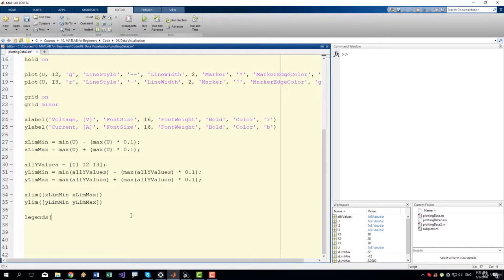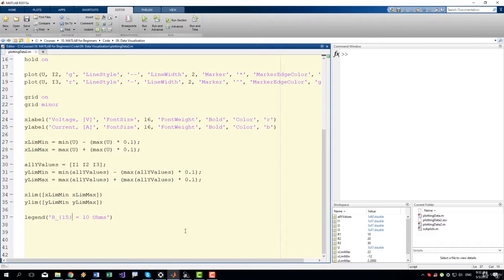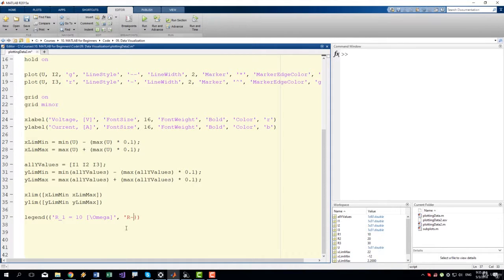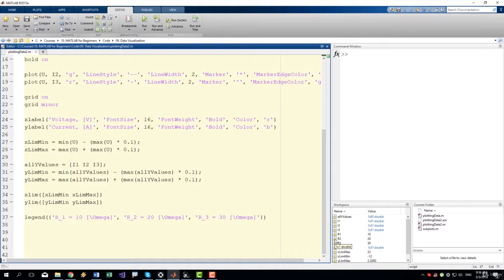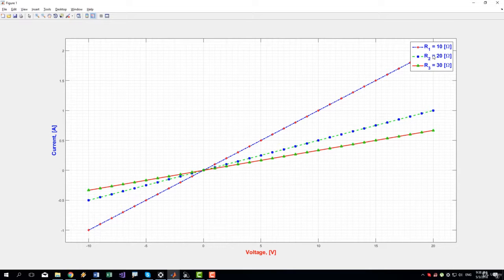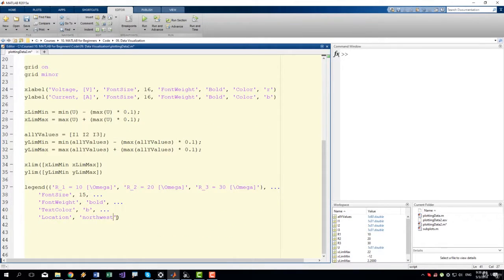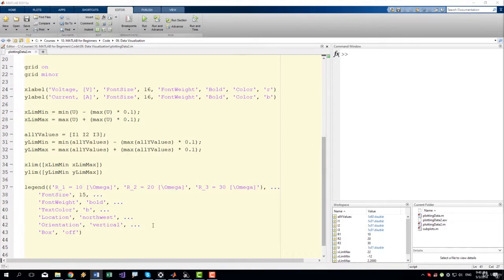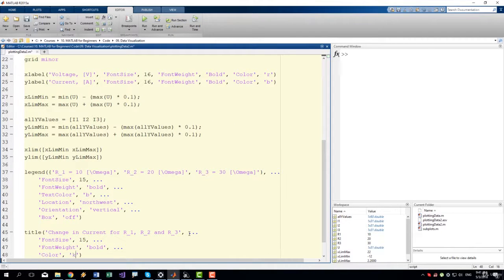062 Sprinkle Your Plot with a Legend